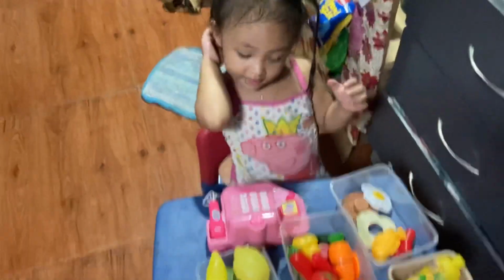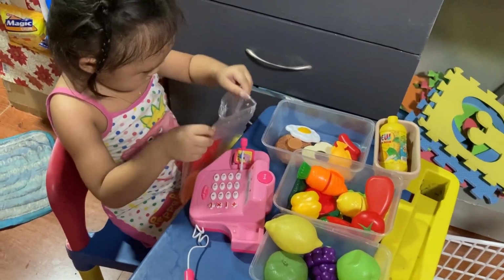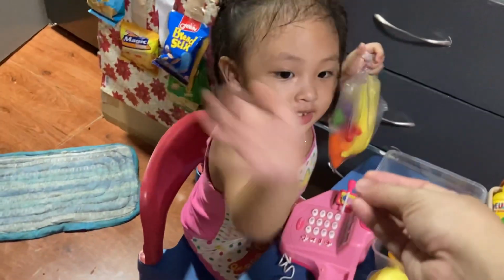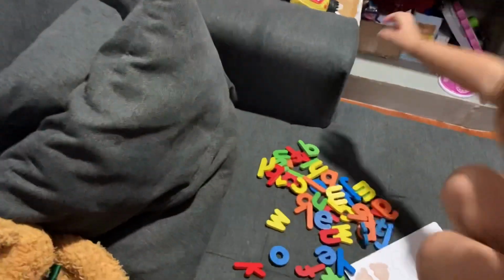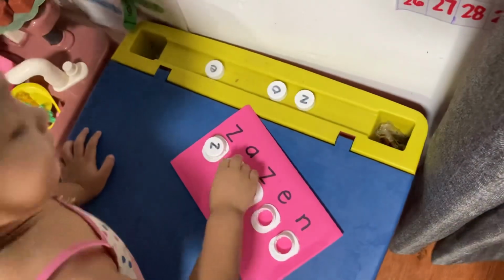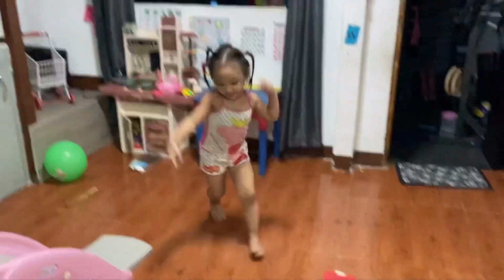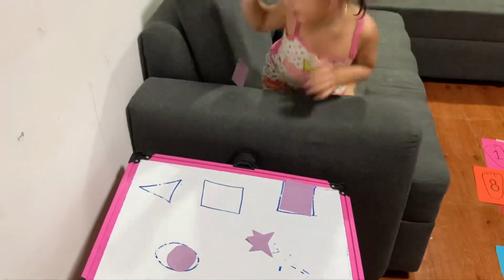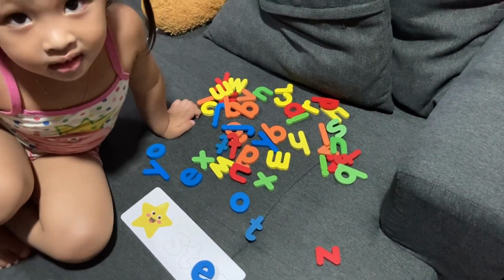Learning is fun with Zazen. ☺️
Learning while playing ❤️